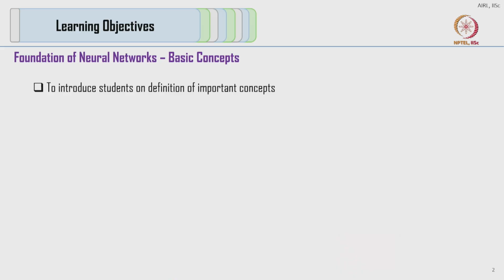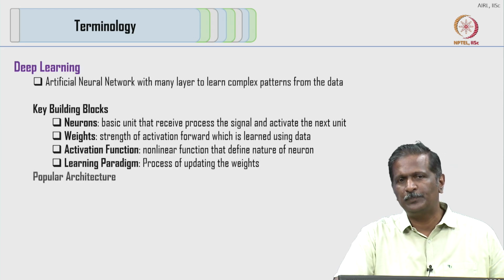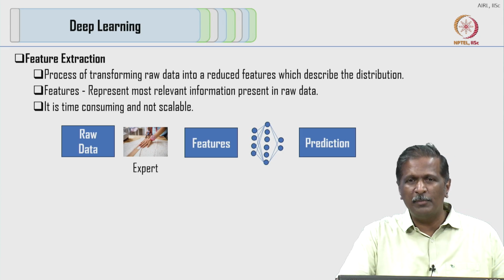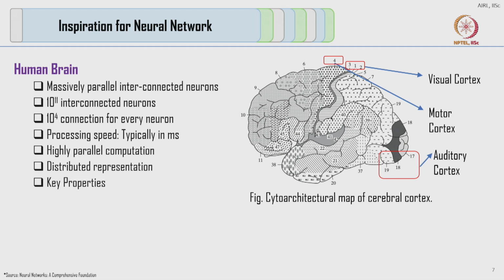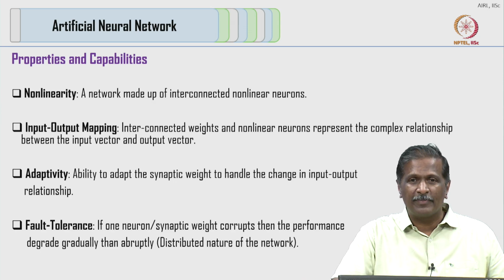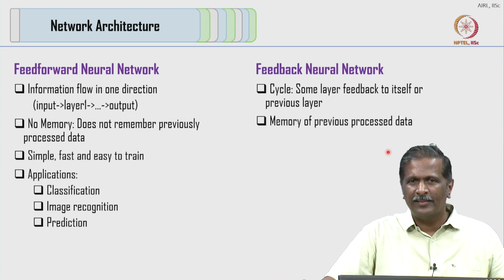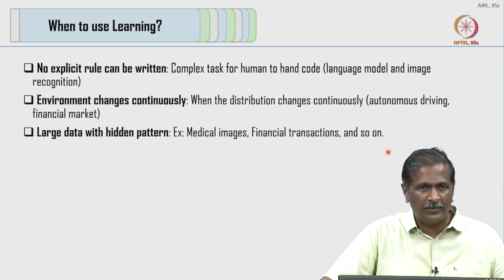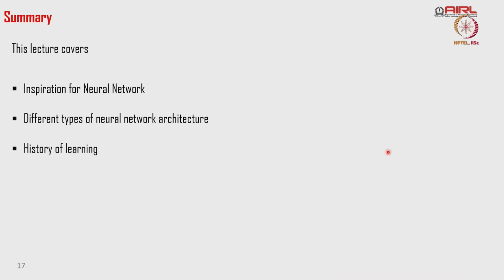Lec 04 Foundations in Neural Networks: Basic Concepts - 1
Artificial Neural Network (ANNs), Properties and Capabilities of ANNs, Feed-forward and Feed-Back Neural Networks